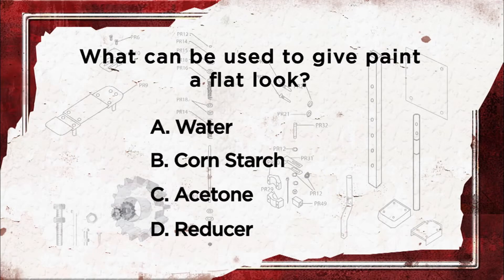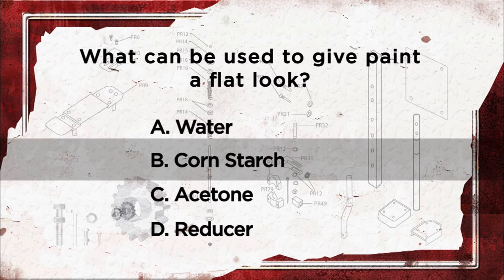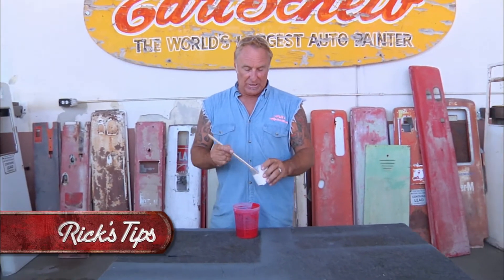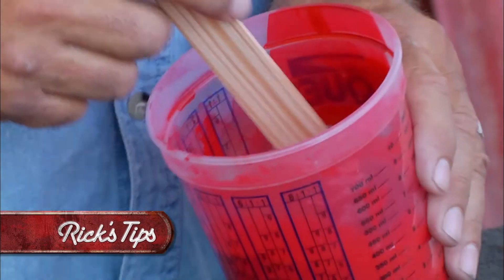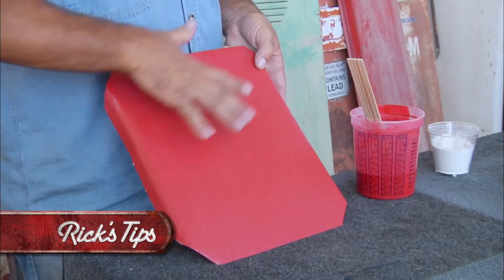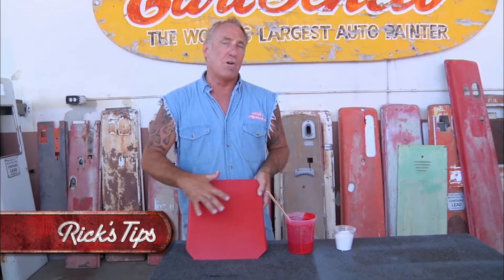Give Paint a Flat Look - Rick's Tips - American Restoration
Rick from American Restoration shows how to give paint a flat look.